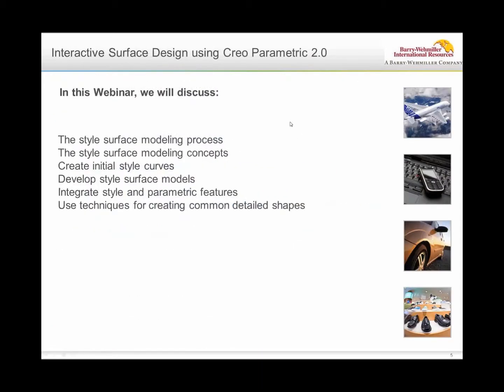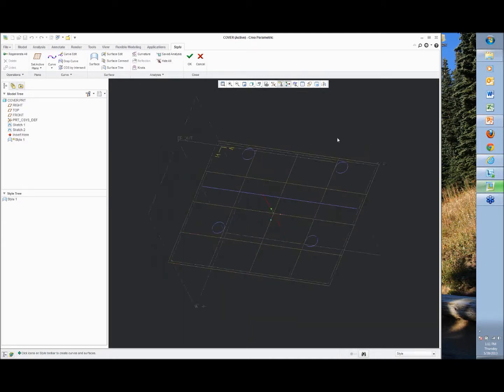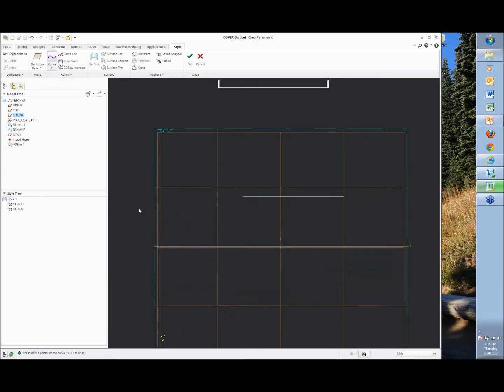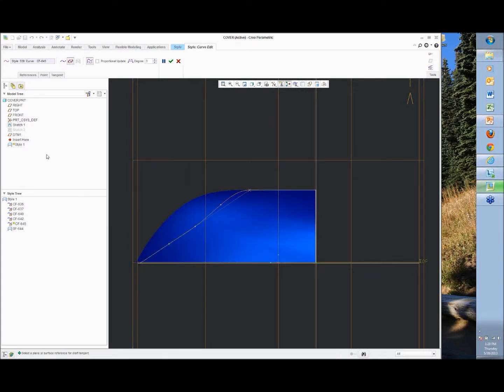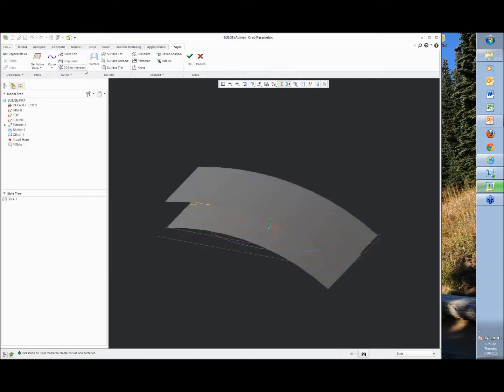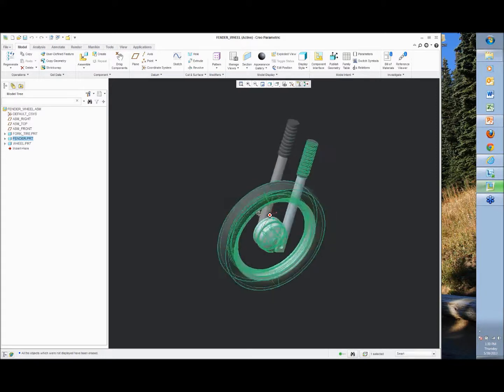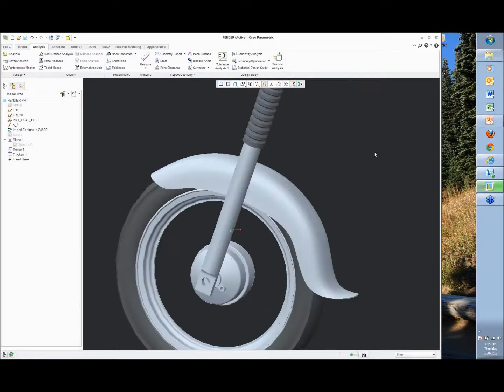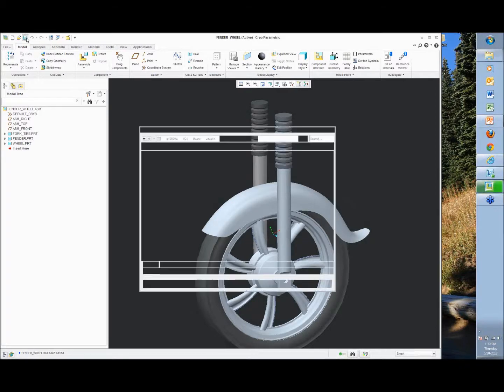PTC Creo Interactive Surface Design Extension (ISDX) Webinar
Join BWIR's Manager of Engineering, Kevin Leech, as he gives an overview of PTC Creo Interactive Surface Design Extension (ISDX) which delivers the ultimate integration of 3D design and engineering. By combining the power of parametric modeling with the flexibility of free-form surfacing, you can now create complex, freeform curves and surfaces directly within a single, intuitive and interactive design environment